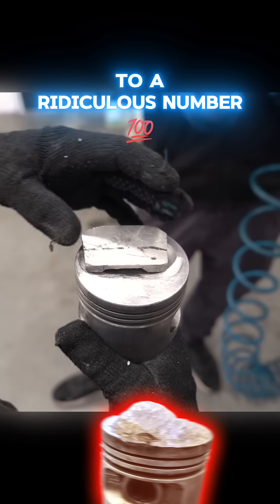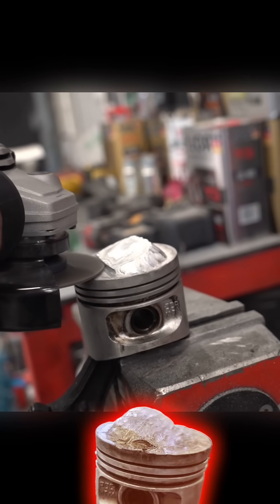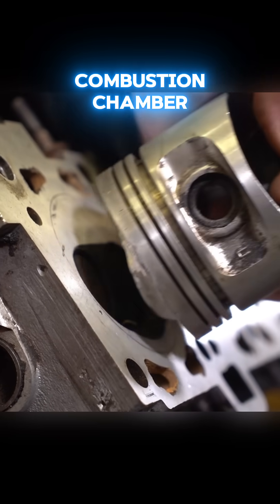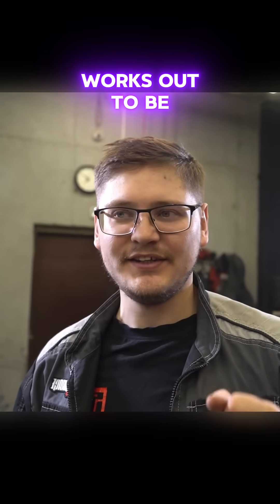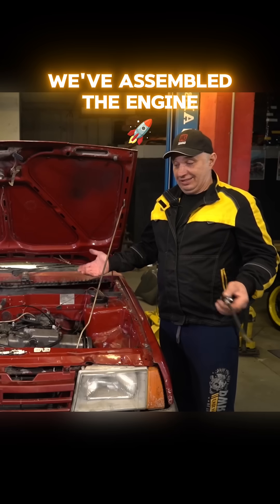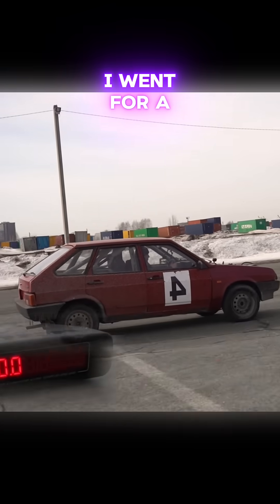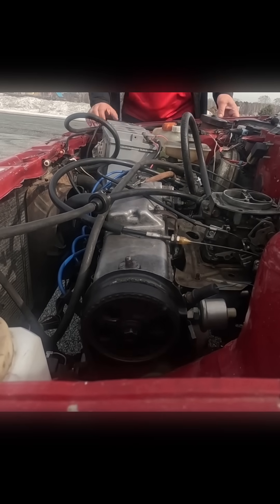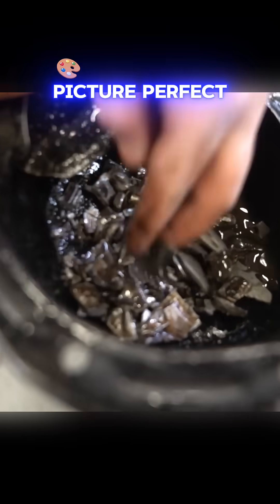22:1 compression ratio in a gasoline engine - what will happen?